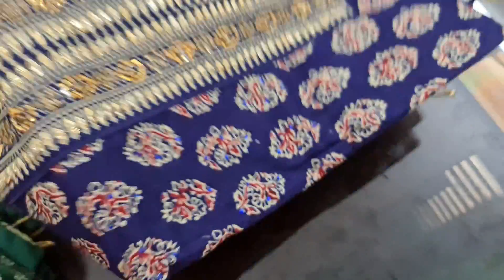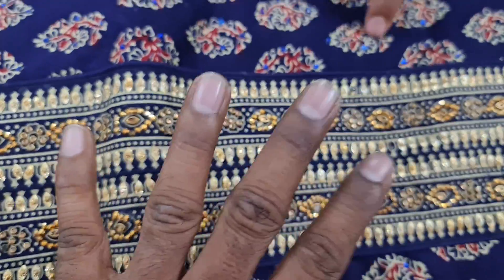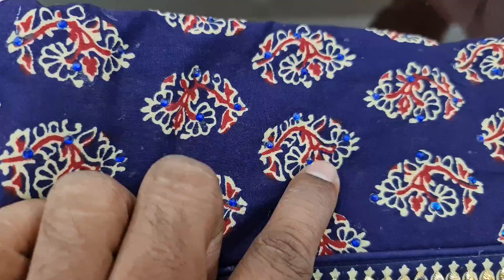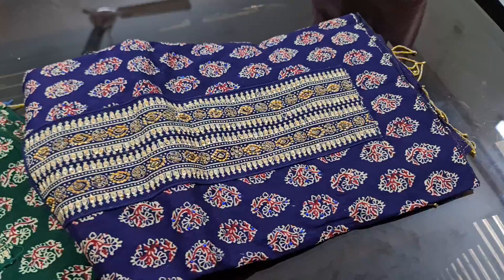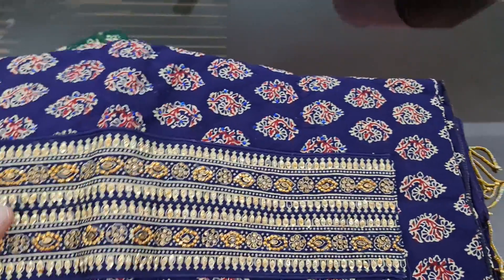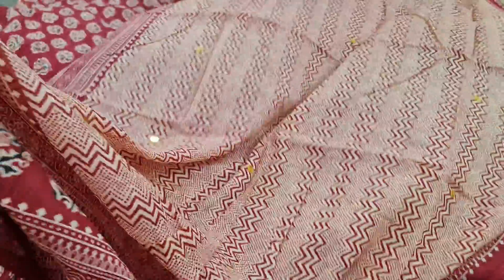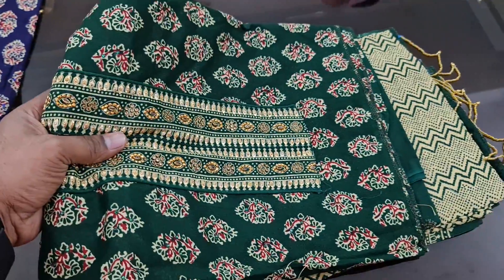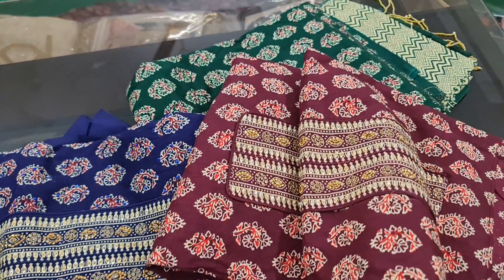July 29, 2021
ঈদ সালামি অনলাইন অফার CHARIZMA signature party drees wow 650 tk

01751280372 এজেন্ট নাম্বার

PURNIMA SAREE

২০ নূর ম্যানশন মার্কেট চতুর্থ তলা ❤️ পূর্ণিমা শাড়ি থ্রি পিস অ্যান্ড শাড়ি শোরুম ❤️

৩৯৩/৪১ নিচতলা গাউছিয়া মার্কেট ❤️ পূর্ণিমা শাড়ি
৩৯৩/৪২ নিচতলা গাউছিয়া মার্কেট ❤️ আলপনা শাড়ি
৪/২২।    নিচতলা নূর ম্যানশন মার্কেট ❤️ সিমায়া শাড়ি
৩৫         নূর ম্যানশন দ্বিতীয় তলা ❤️ সূর্যকন্যা শা্ড়ি
৮/বি      নূর ম্যানশন দ্বিতীয় তলা ❤️ বসুন্ধরা শাড়ি
২০         নূর ম্যানশন দ্বিতীয় তলা ❤️ রাজকন্যা শাড়ি
                                           ধন্যবাদ